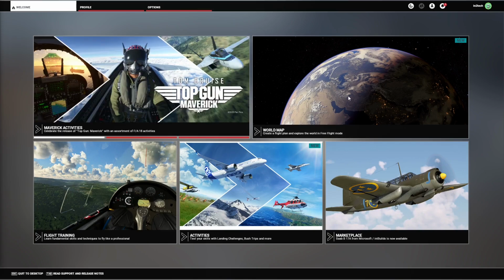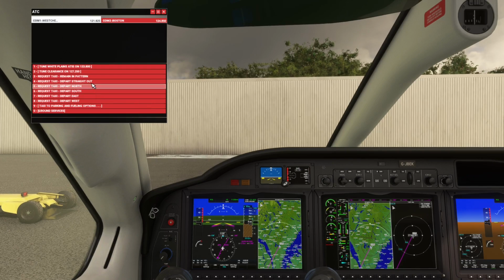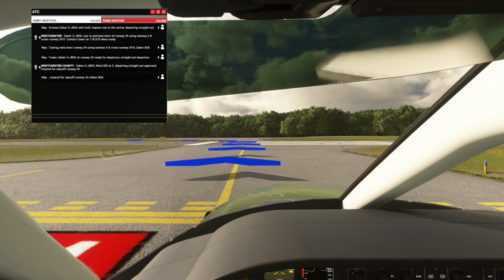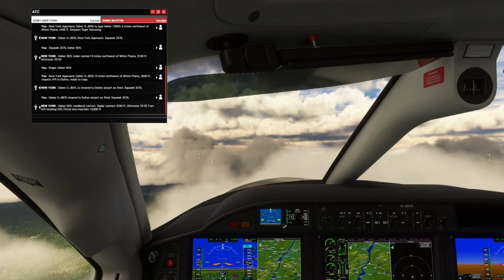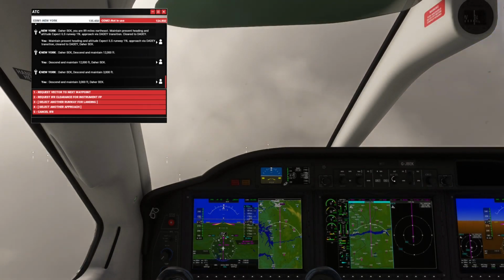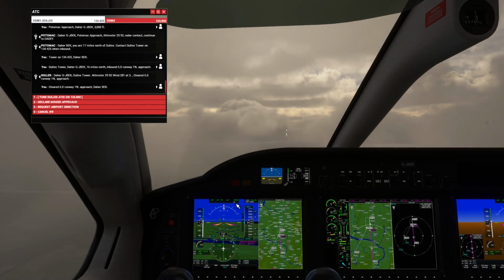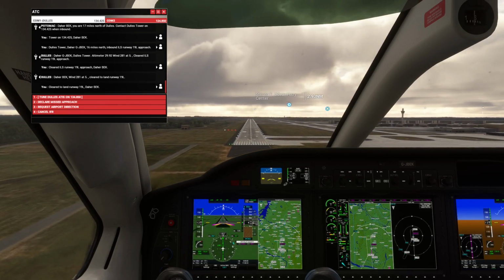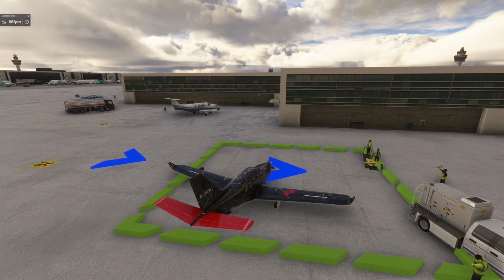ATC - MSFS 2020 - Microsoft Flight Simulator - SU14 - KHPN to KIAD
ATC Enforce Flight Plan option should be OFF for ATC to be able to direct you to another runway because of weather etc... It is located in the User Experience area in Assistance area.

SU14 MSFS added an option to turn On or Off so that ATC in the game can direct you to a runway based on weather, wind, etc... Depending on whether the option is On or Off. Explained in this video to help you.

It does indeed work as I turned it ON and set runway 01R as my runway and it vectored me into 01R instead of the normal 19L apparently or it could change with the option OFF, depending on weather, wind, etc...nice!